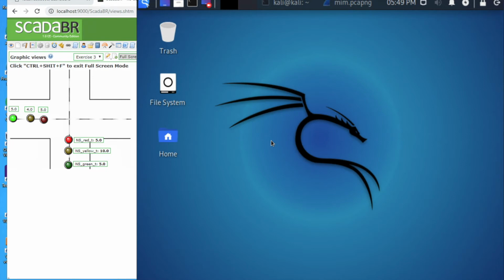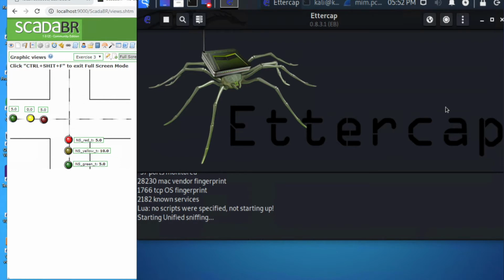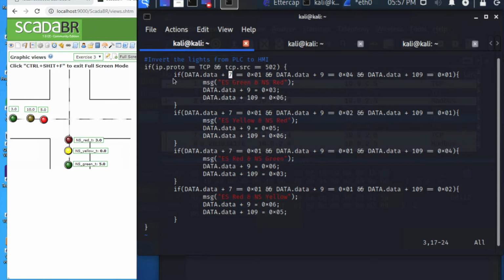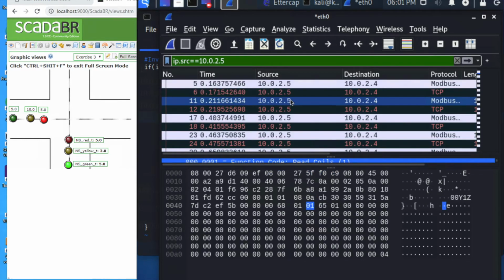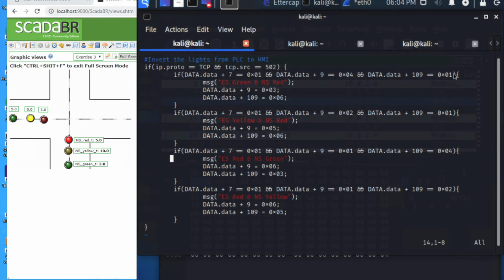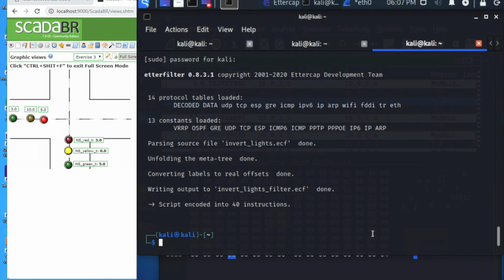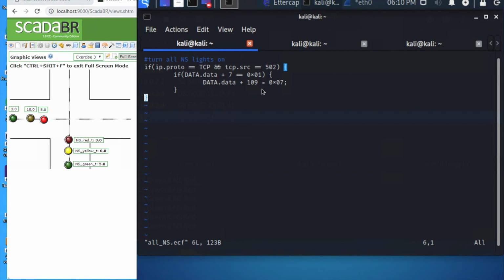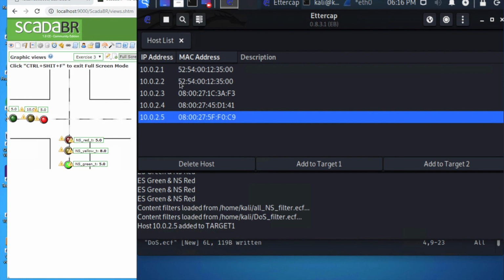Exercise 6 - MiTM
Walkthrough on completing Exercise 7 covering MiTM attacks.

*Do not perform these attacks on systems that you do not own or have permission to be perform on*